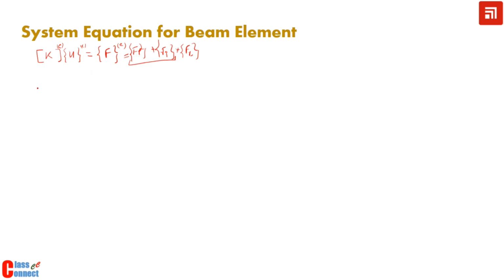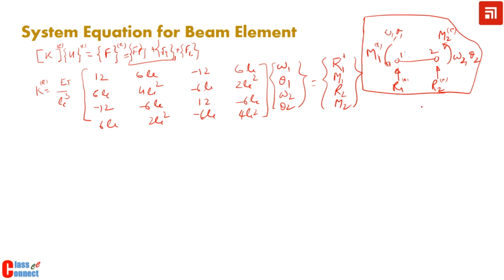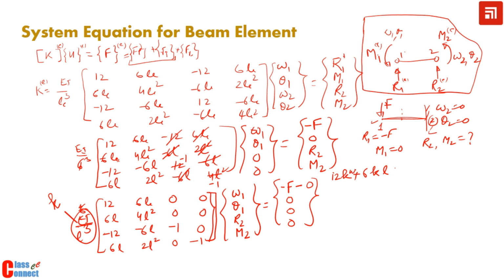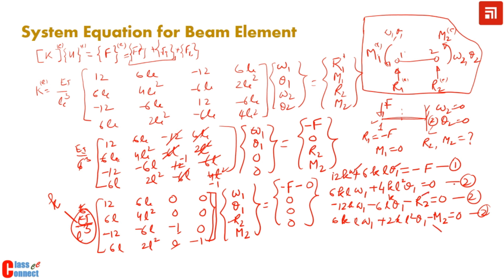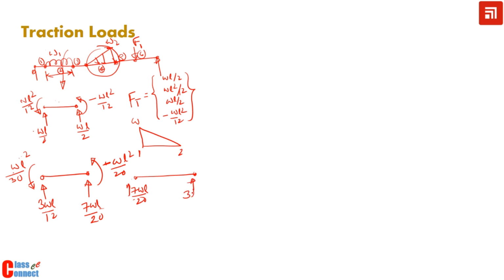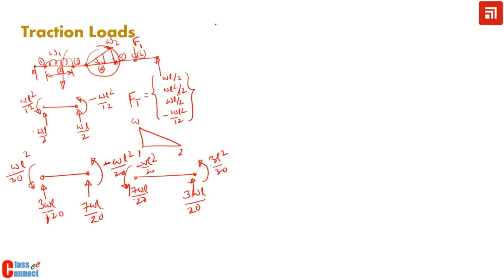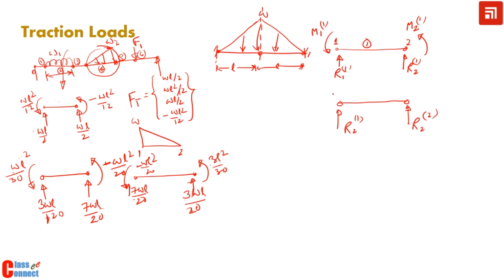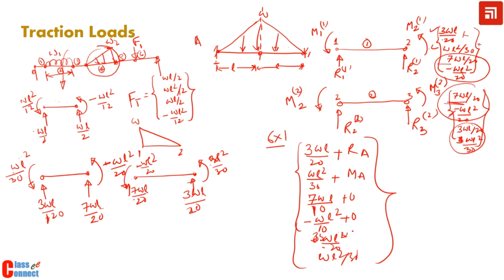Beam Element Session-8: Finite Element Method for Beginners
Beam Element, UDL, Triangular Loading